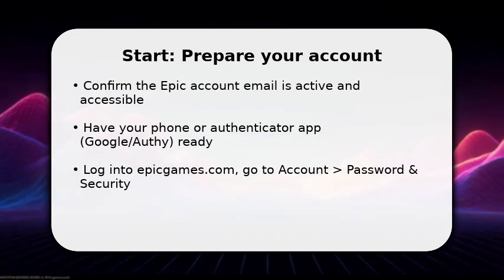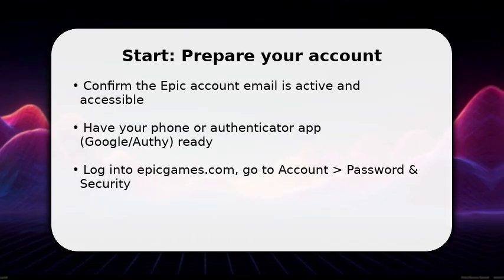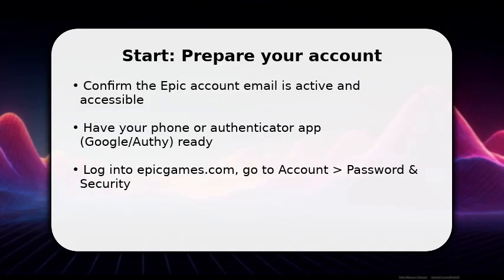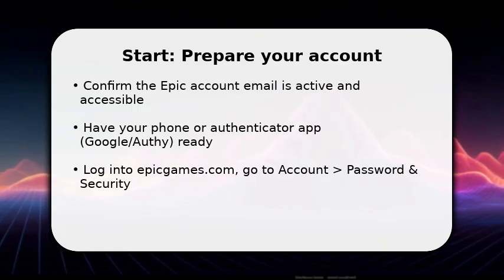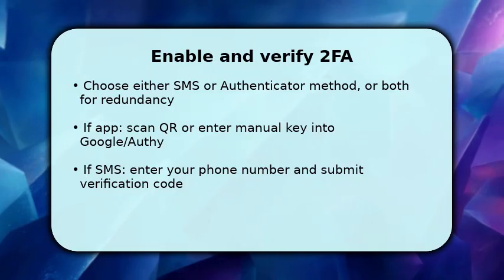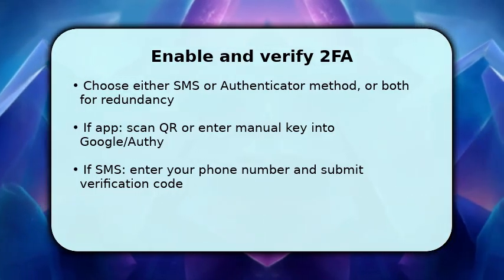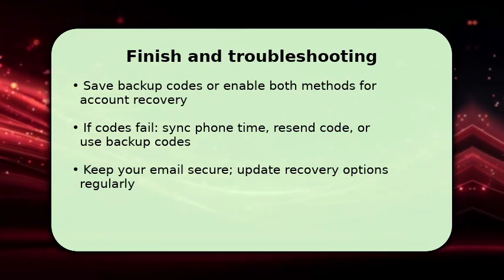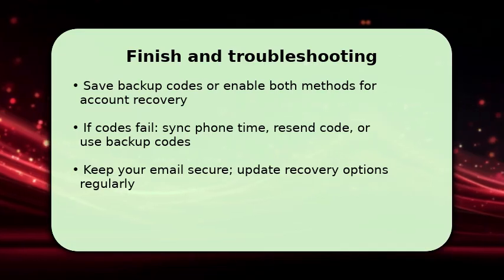How to Get the Two Factor Authentication Code Fortnite - Easy Guide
How to Get the Two Factor Authentication Code Fortnite - Easy Guide | 🔒 Surfshark VPN Deal — Stay private and secure. $1.99/mo + 3 Months Free ▸

Learn how to secure your Fortnite account using two-factor authentication with this easy guide. Step by step instructions will help you set up the extra layer of security, enszyme and ensure a safer gaming experience.

Fortnite, two factor authentication, secure login, account protection, gaming safety, setup two-factor auth, biometric verification Fortnite, extra layer of security